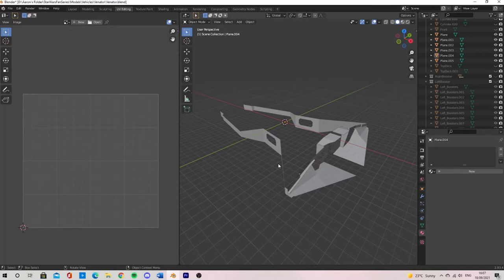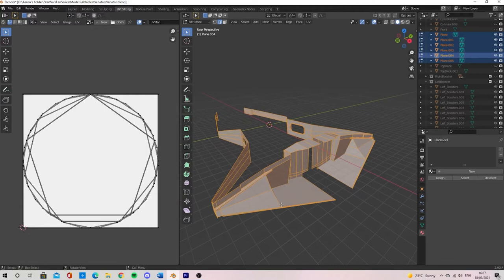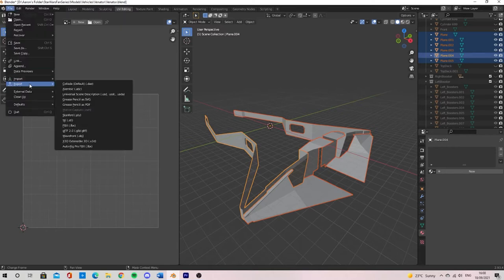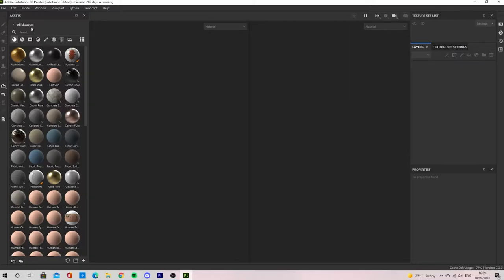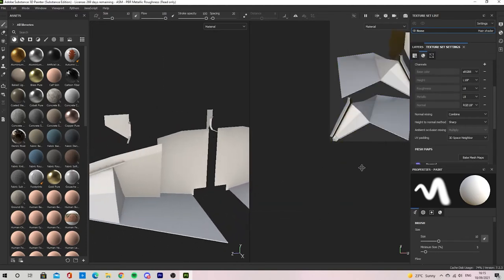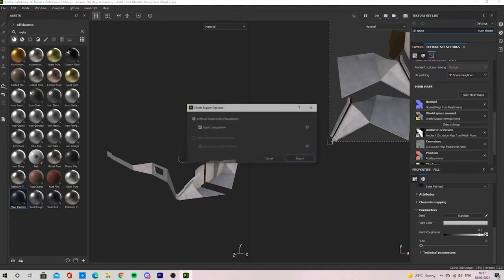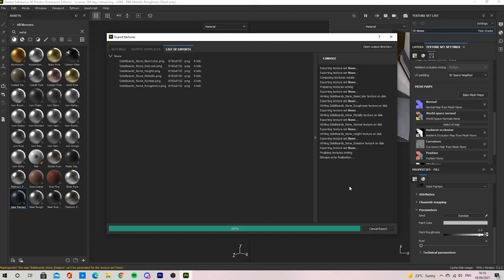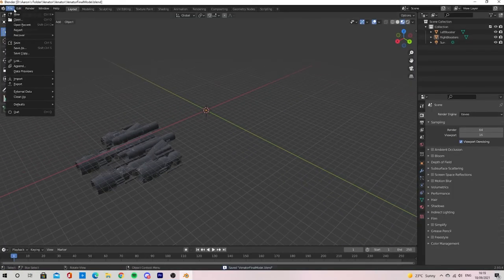How to use Substance Painter UV unwrapping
In this video I describe a process that will save you tones of time. Substance painter has a automatic UV unwrapping tool that I have started using I will teach you how I do it and make it work. This tool I promise will make you so happy if you are trying to texture complex models.